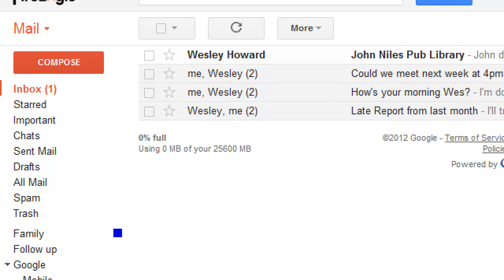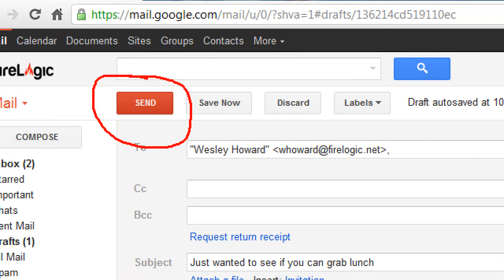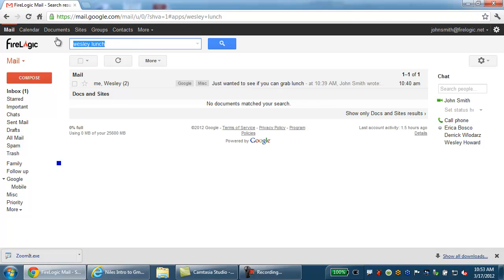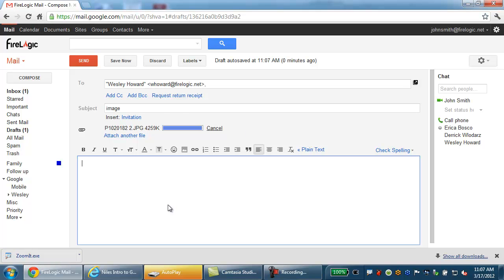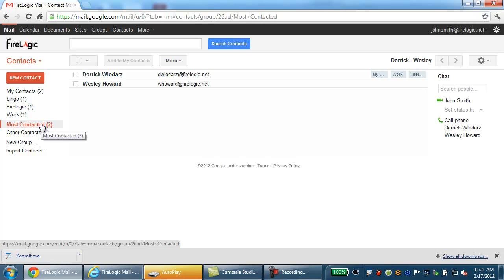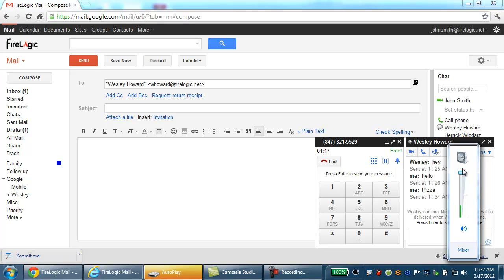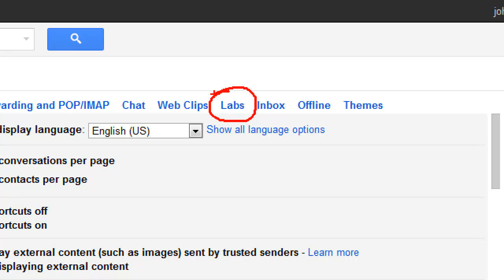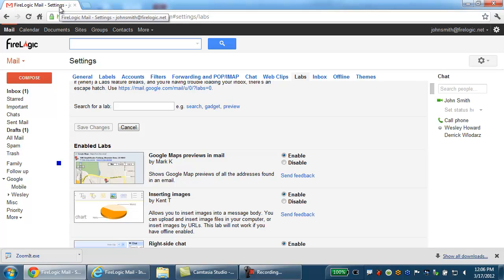FireLogic Intro to Gmail Training at the Niles Library (3-17-2012)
Derrick Wlodarz and Wesley Howard provided free Introduction to Gmail training on March 17, 2012 at the Niles Public Library. Topics covered include Gmail basics, contact management, Labs features, Labels vs Folders, and much more!